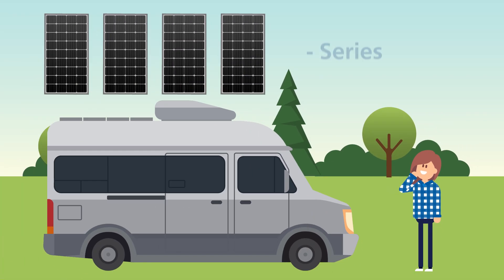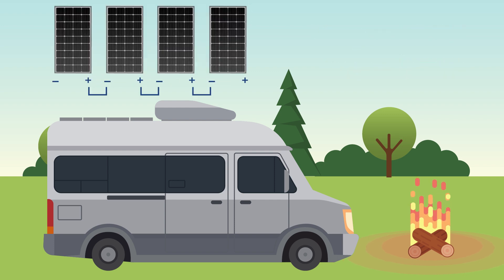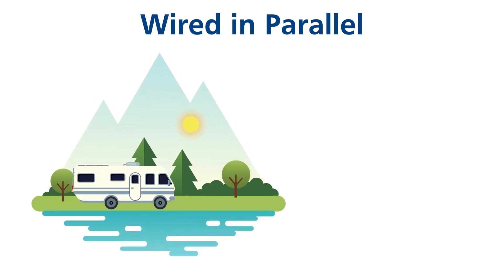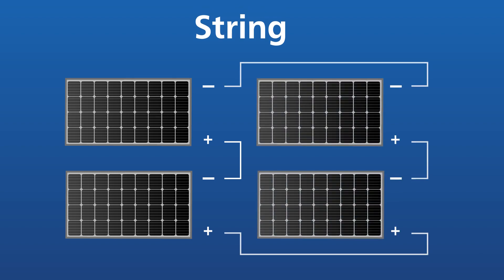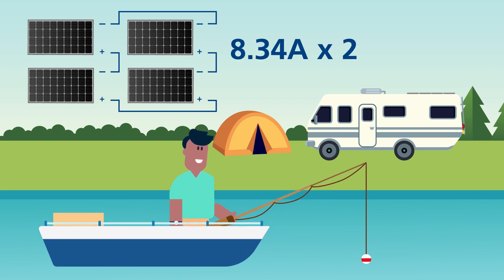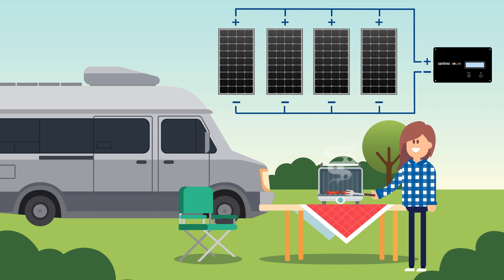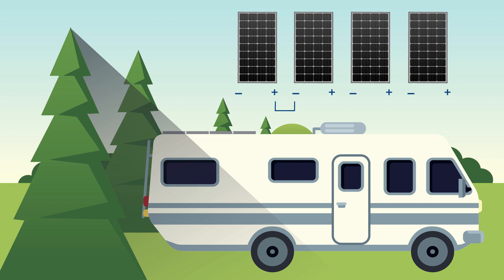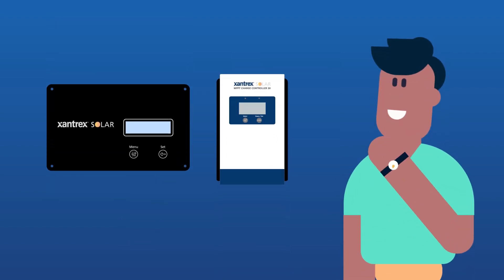How To Wire Your Solar Panels - Xantrex Solar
There are three ways to wire your solar panels. Learn what they are and what may be best configuration for your solar system.